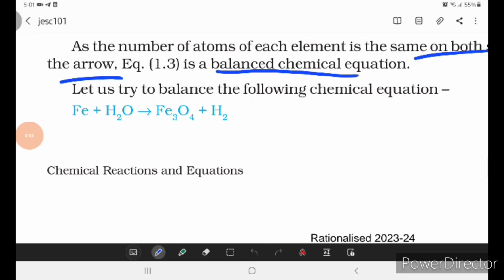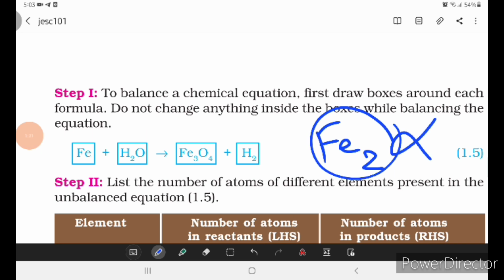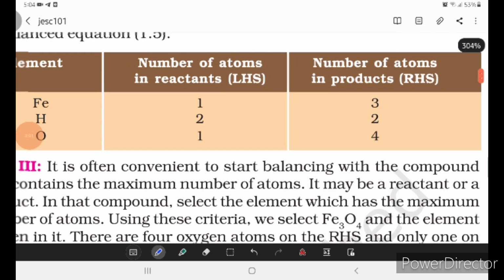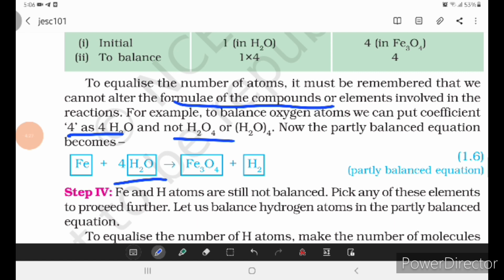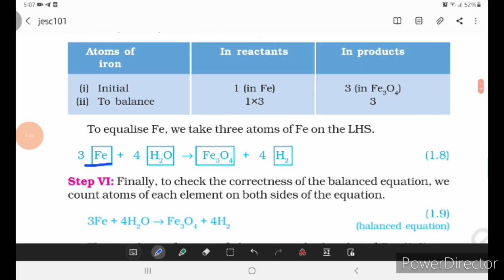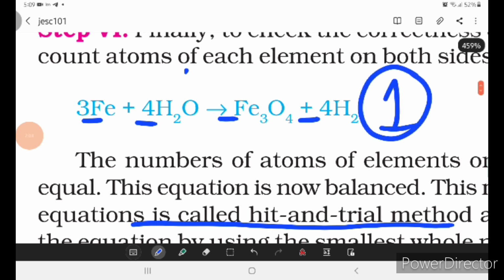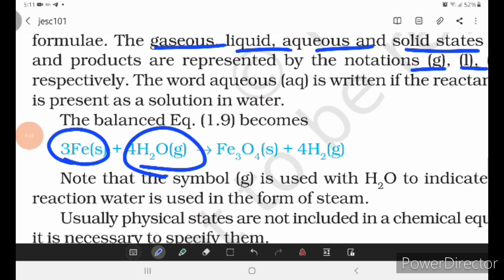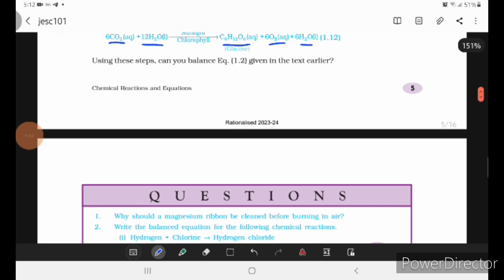CHEMICAL REACTIONS AND CHEMICAL EQUATIONS || CBSE CLASS - 10 || PART 3 || ASC